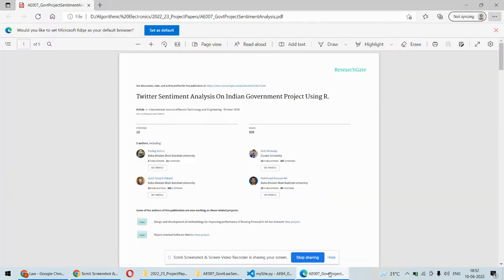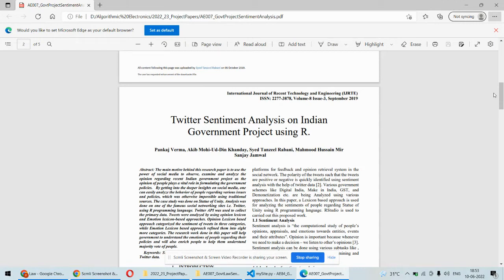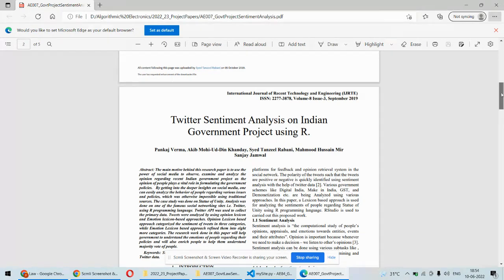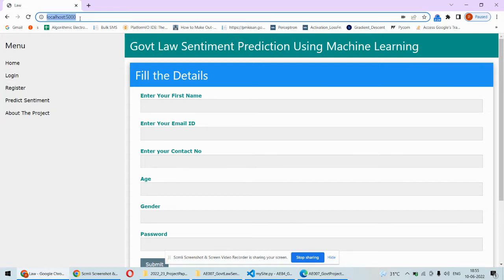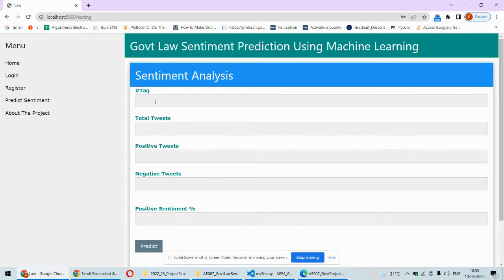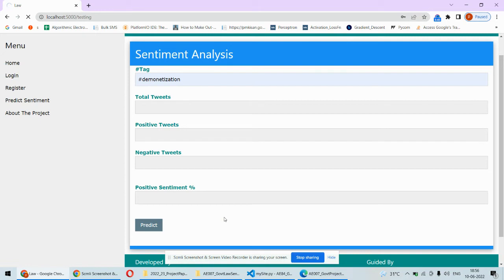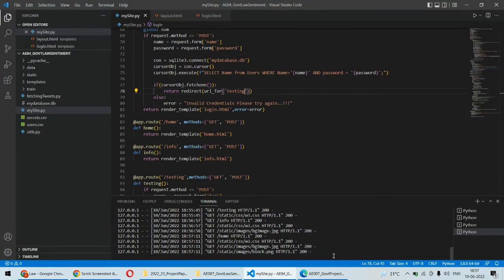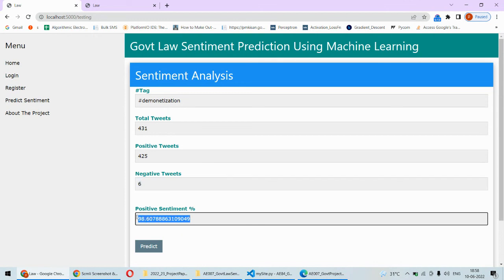AE007 | Govt Project Sentiment Analysis Using Twitter | NLP